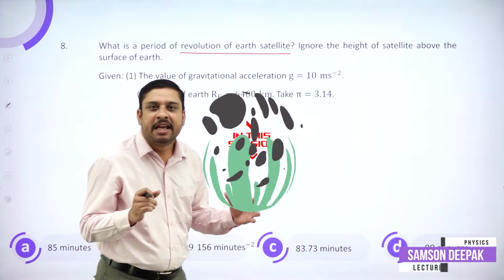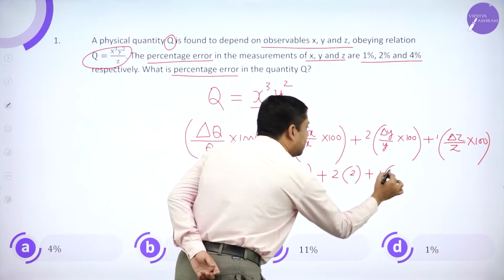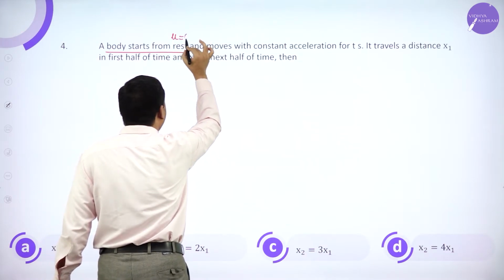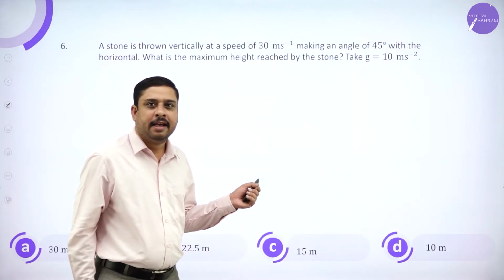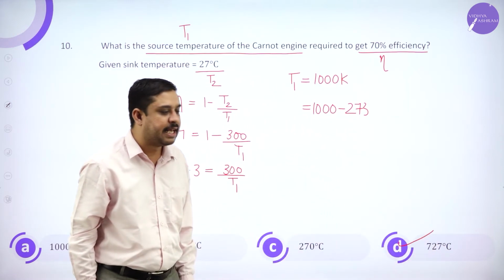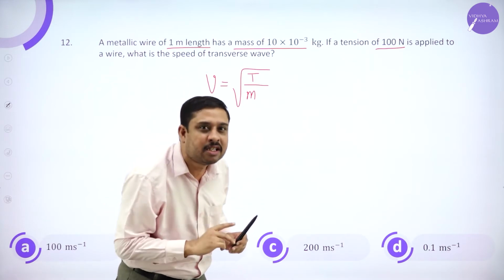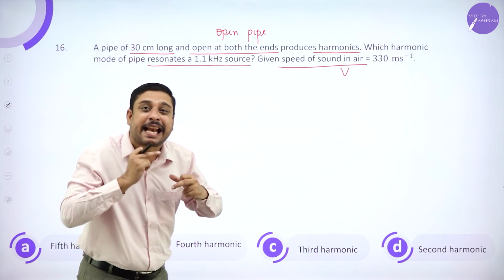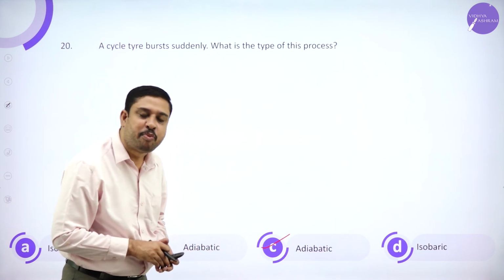KCET 2014 | PHYSICS | ONLINE PAPER DISCUSSION | PART 1/3 | by SD Sir